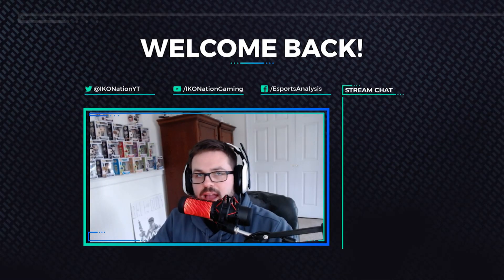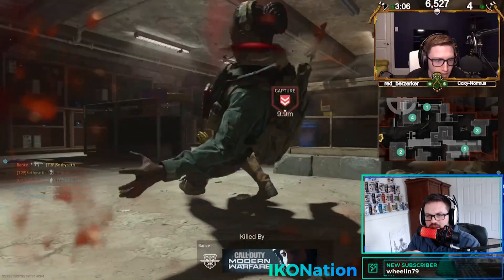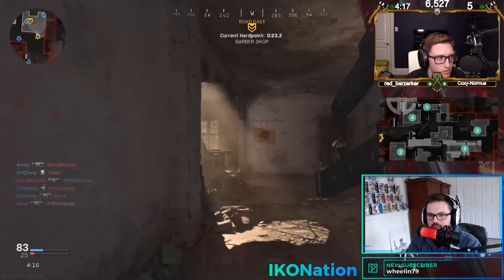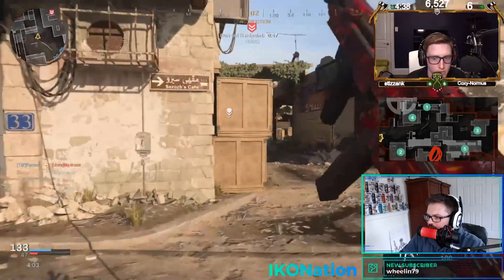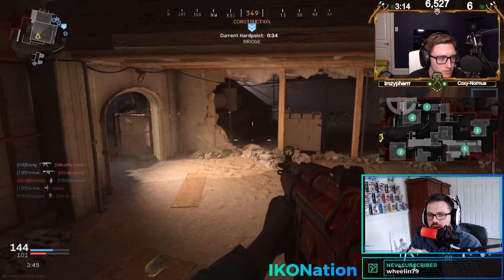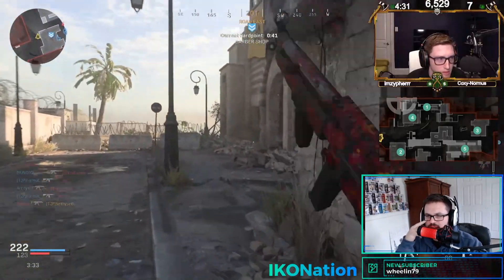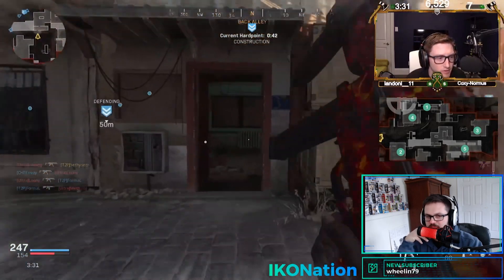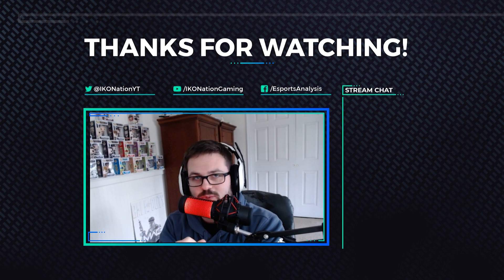HUNTSMEN Blow Out METHODZ and the ULTRA! Chicago Huntsmen vs Toronto Ultra Scrim Analysis!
Welcome to a brand new episode of Esports Analysis where we breakdown a Hardpoint match on Rammaza between the Chicago Huntsmen and Toronto Ultra.

Let me know down in the comments below if there are any teams you'd like to see me breakdown specifically!